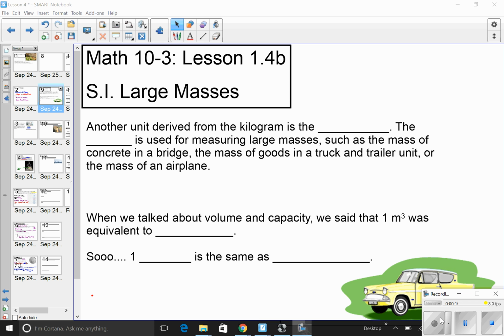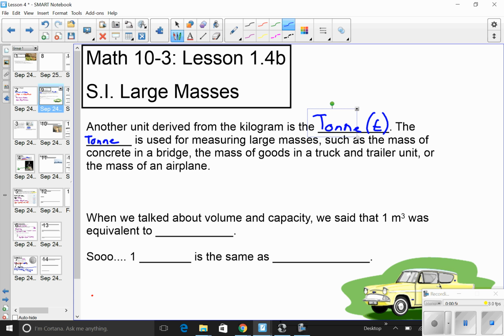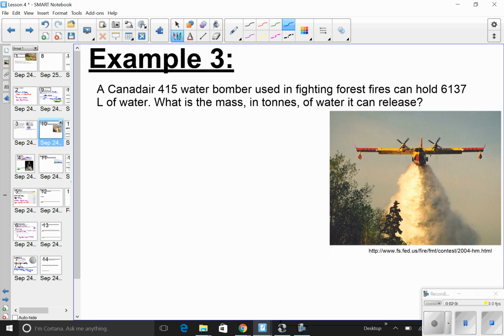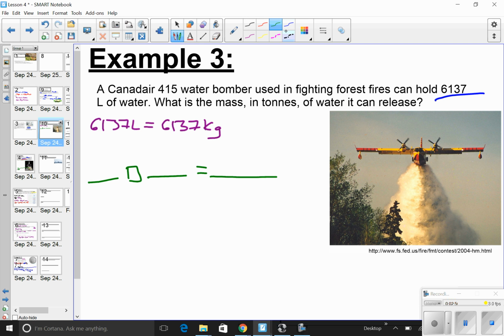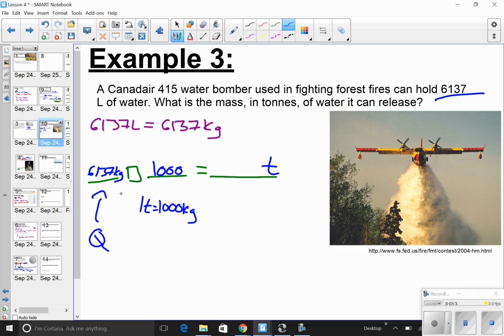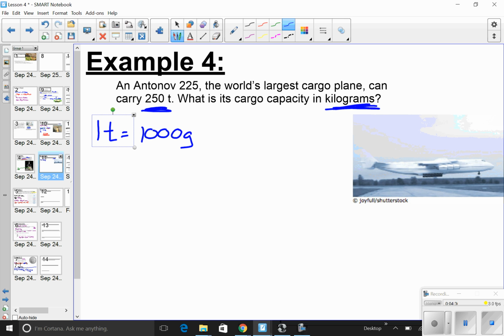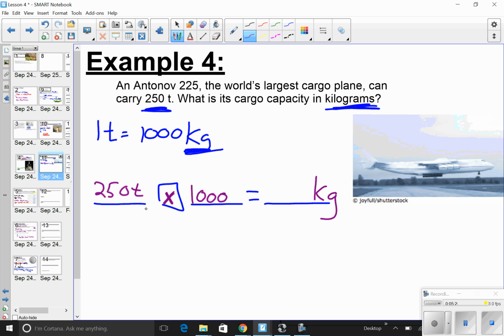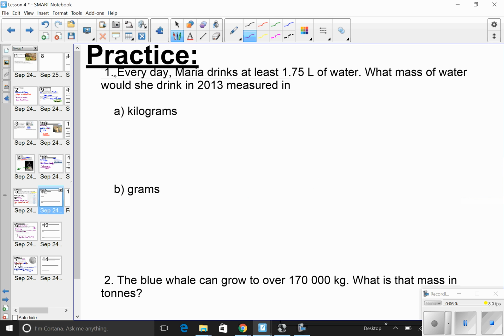Math 10-3 1.4b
Math 10-3 Lesson 1.4b